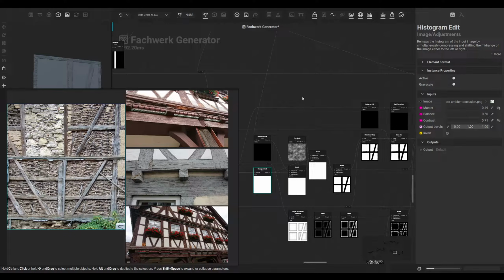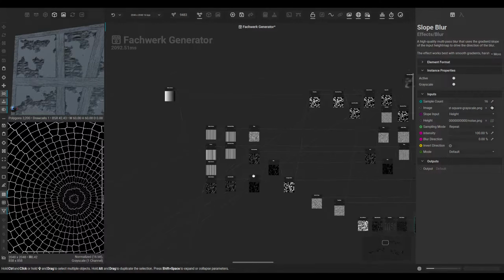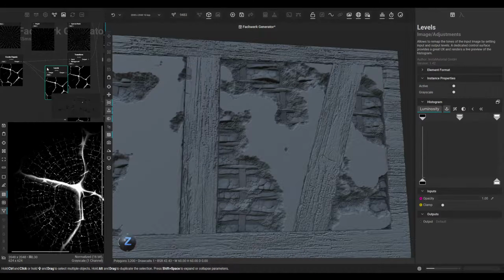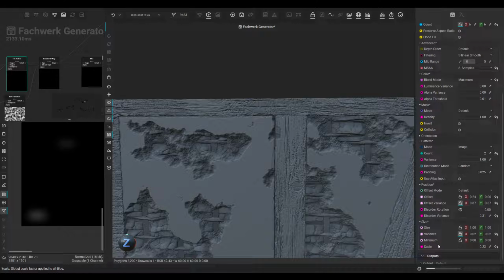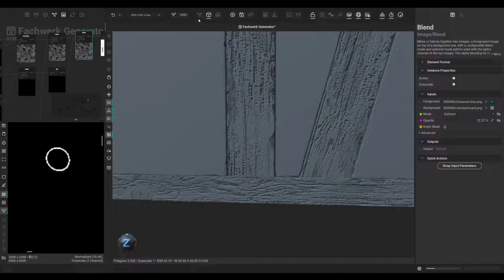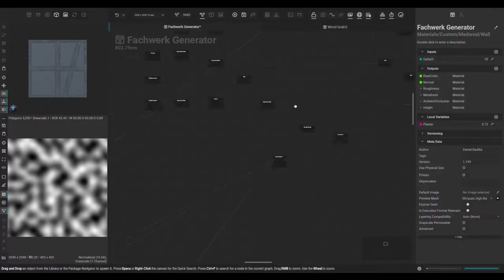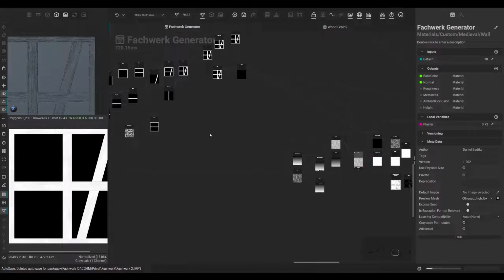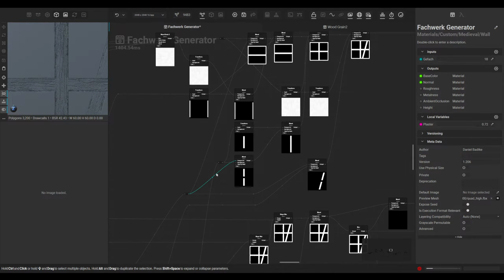Working on a Fachwerk (half-timbered house) PBR material with InstaMAT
Hey! I am currently working on a more complicated material which I wanted use for a tutorial, but after blocking out the elements it seems to be too much for a regular video, so I decided that I will do multiple livestreams while working on it where I am going to explain stuff and you can ask questions. Hope everything will work as planned, as this will be my first livestream!